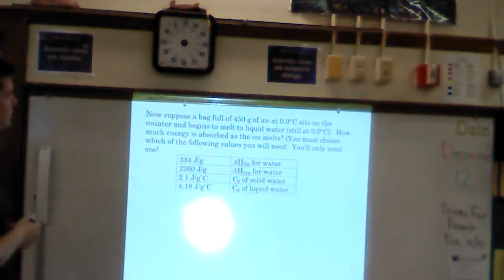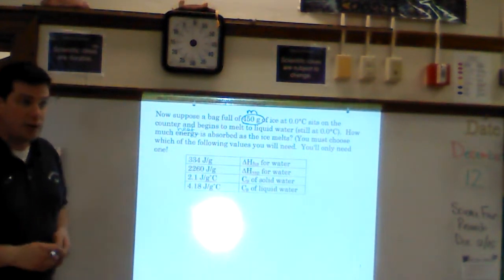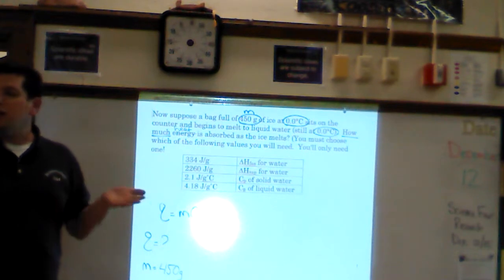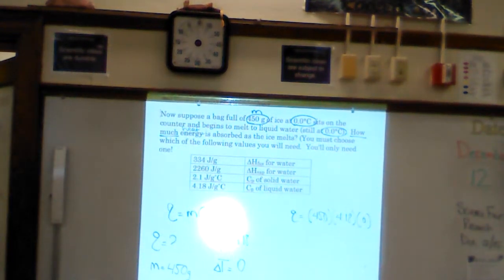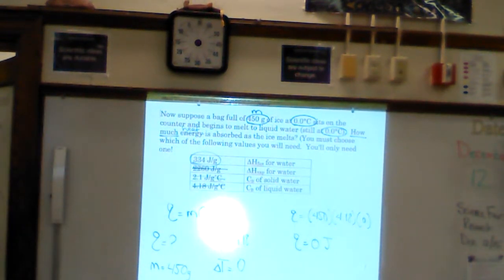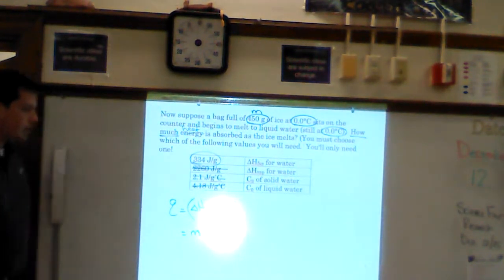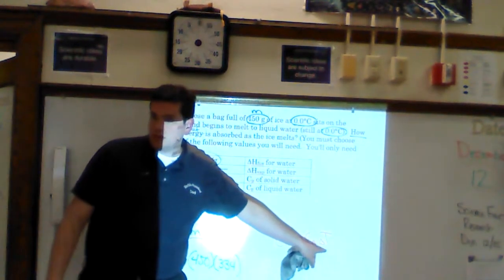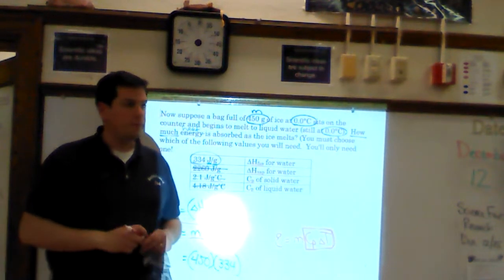Heat - quantitative word problem heat of fusion